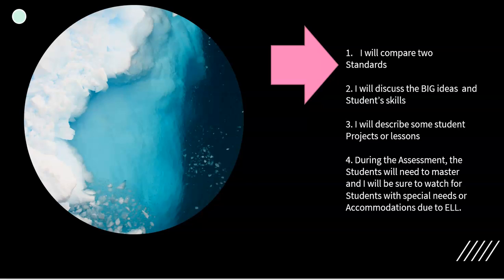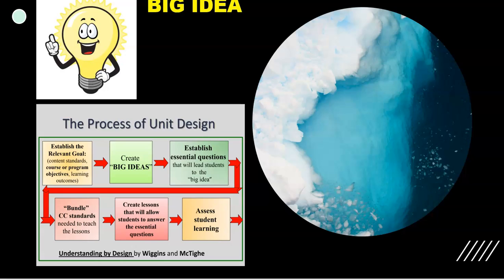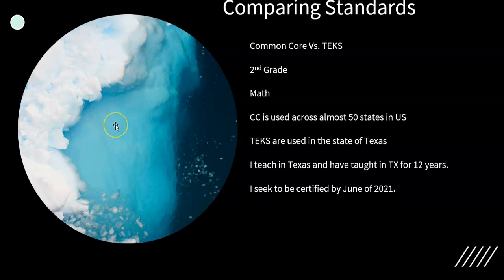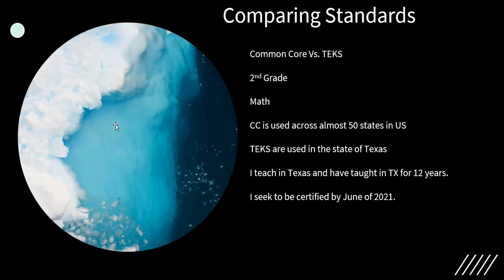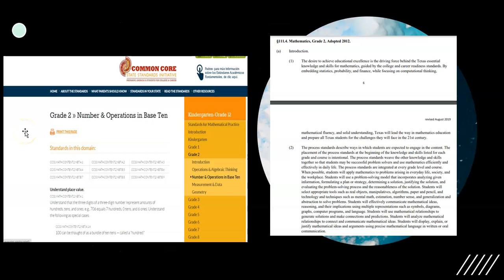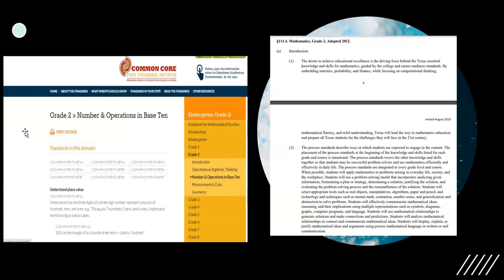Unpacking The Standard